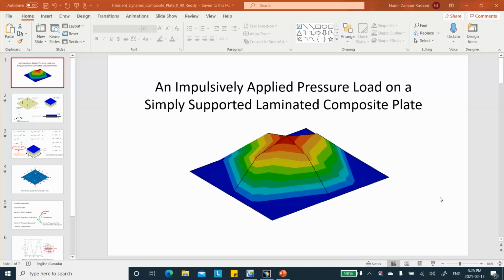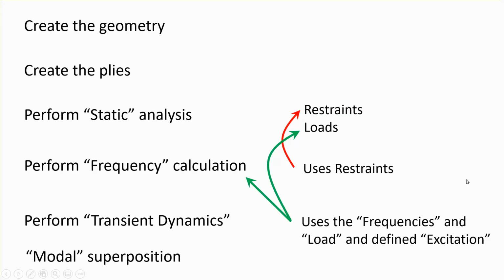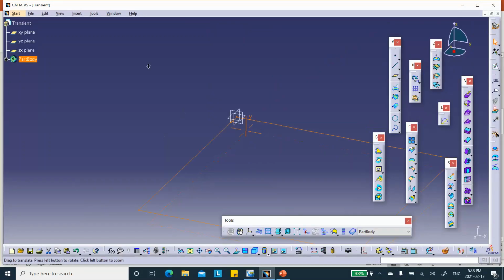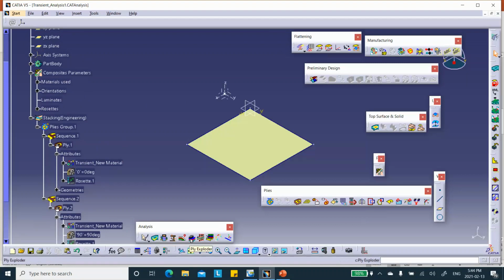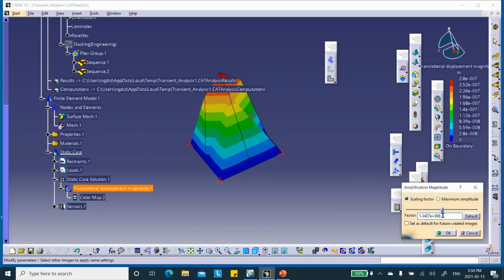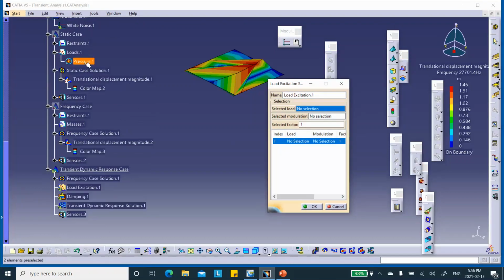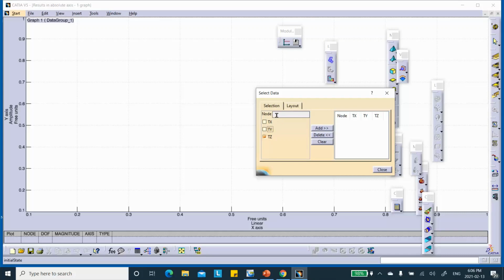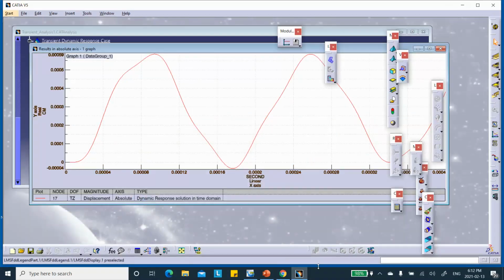Composites Catia V5-6R2018 "Native" FEA, video 26, Transient Pressure on a Plate, Nader G Zamani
video 26
Transient Pressure on a Plate